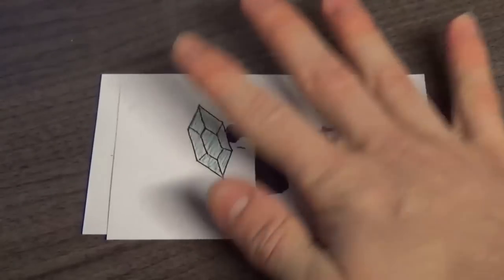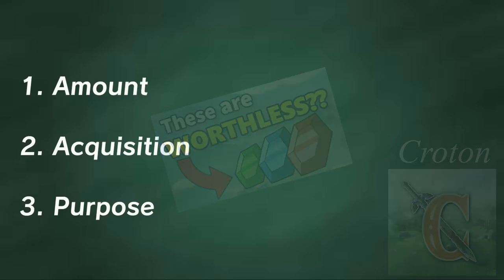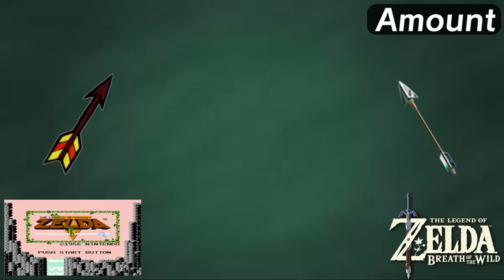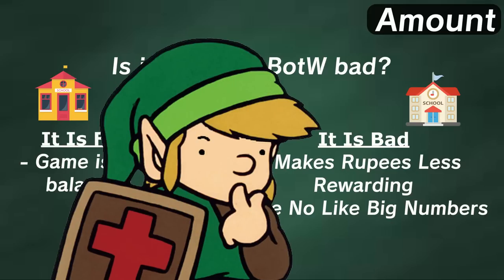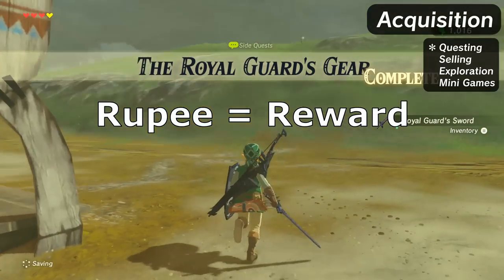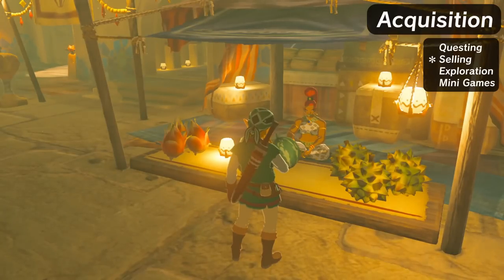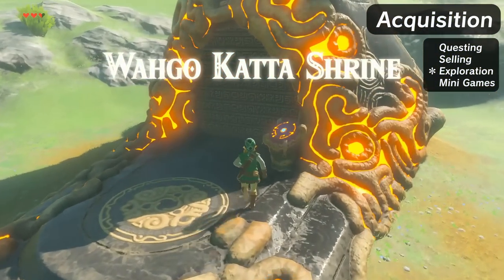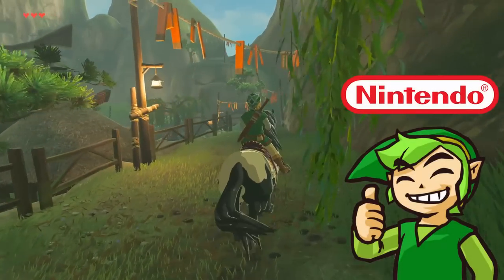Rupees Are Broken in Breath of the Wild 🔨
"Hey there! I'm your host The Bread Pirate. Let's fix rupees."

I also go by Burton. :D

This video is the first of a series where we will be critically analyzing each aspect of The Legend of Zelda: Breath of the Wild. Our goal is to figure out how BotW 2 could improve upon what the first game started and to get you (the viewer) to start thinking more about the ways Nintendo can step up their A-Game.

For this episode in particular, we are looking at the three ways rupees can be improved (Amount, Acquisition, and Purpose).

There was a lot of love put into this, so let me know if there is any way you think it could be improved. I wouldn't criticize others if I wasn't willing to be criticized myself. :)

Up next: How can we improve side quests!

[Music]

Intro: "Smoothing the Whole Thing Over" (Essential Jazz Masters)

Amount: "Legend of Zelda: Link's Awakening 'Secret Seashells' [Mabe Village]" (Miku)

Acquisition Intro: "Just One of Those Things" (Essential Jazz Masters)

Selling: "Adventure Capitalist Theme Piano" (Florian Krueger)

Exploration: "To Weather a Storm" (Dan Lebowitz)

Mini Games: "Mini Game - Parasail" (BotW)

Purpose: "Charlie Brown's Day Off" (Louie Zong)

Feel free to send suggestions or questions through any of the Contact options below!

Discord: The Bread Pirate #4334

Comments Section: Below the Video